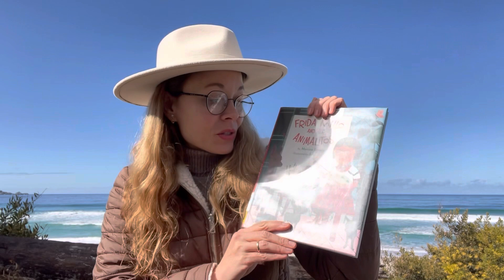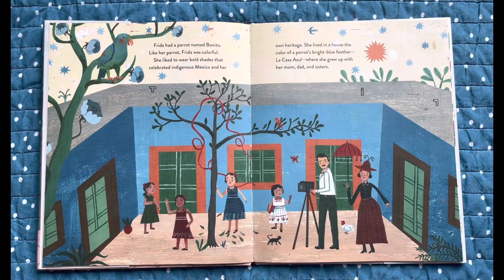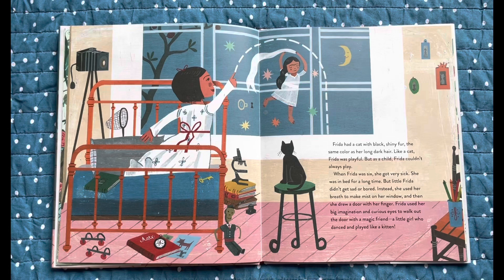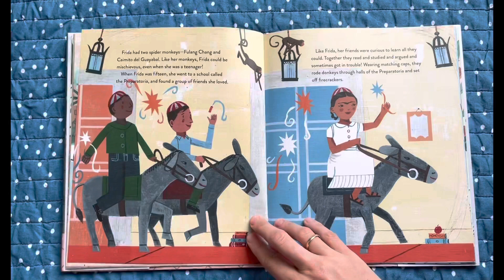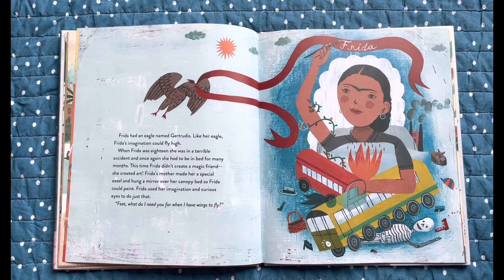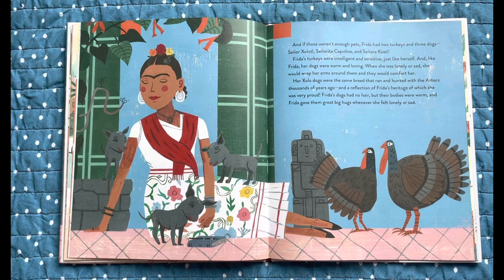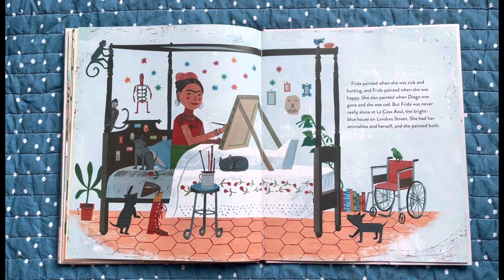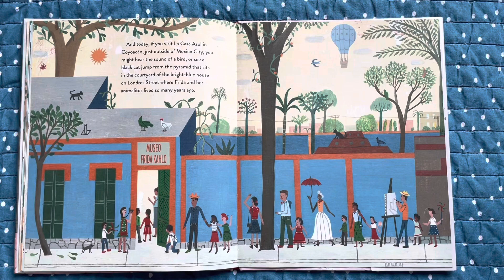Frida Kahlo and her Animalitos by Monica Brown | Illustrated by John Parra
A powerful story about the becoming of the famous Mexican artist Frida Kahlo and the role of her numerous pets in her creative life. For children aged 4+

Frida Kahlo and her Animalitos
Written by Monica Brown
Illustrated by John Parra

If you have a paper copy of the book, read along with me! If you don’t have one, but you enjoyed this book, do purchase a copy for your home library, to read with your little one together and support the author and publishers.

Stories-by-the-Sea is a book club for preschool and kindergarten kids as well as first and second graders and above living all over the world.📚🌊💛🌎🌏🌍

My name is Anastasiya Shchebet. I am a mom of two children, to whom I’ve been reading since the very first days of their lives, and a teacher by education. Once a week I read stories from a picturesque village in California, located on the coast of the Pacific Ocean.

Our book club is a place where you can leave your little ones for 10, 20 or more minutes to pamper yourself with a cup of tea or coffee in solitude and recharge your batteries. In the meantime your children listen to stories read out loud to them and learn to love books.❤️📚

Thank you for reading this story by the sea with me!